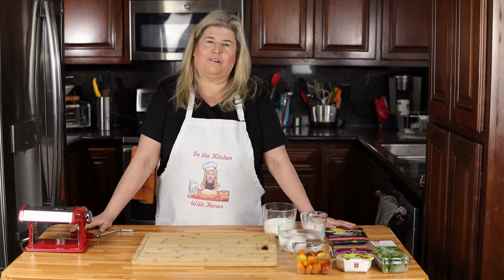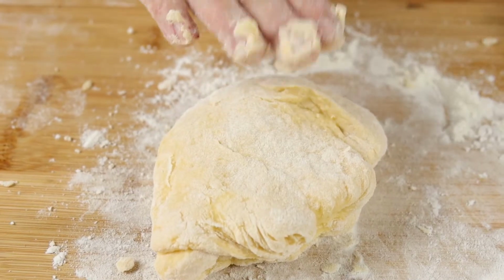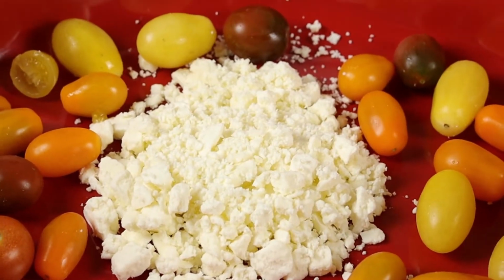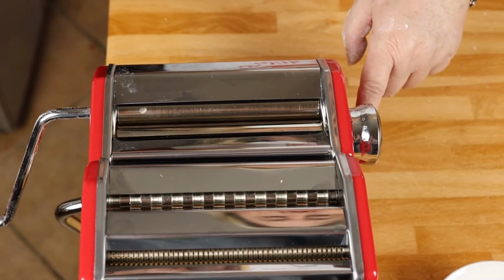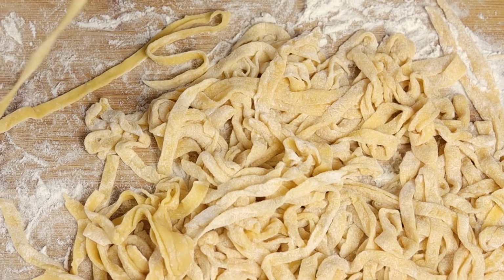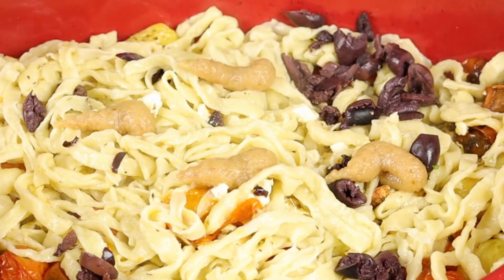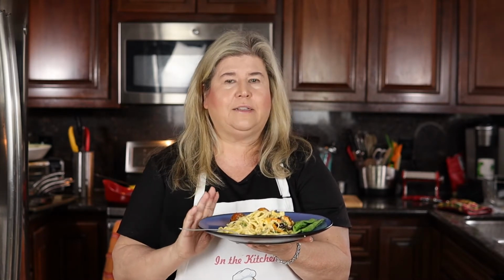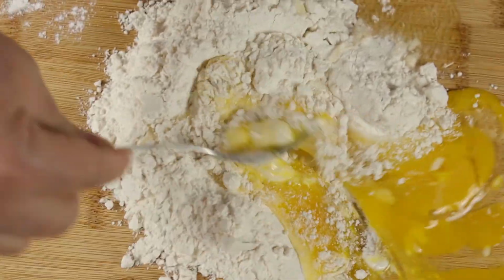ROASTED TOMATO AND FETA PASTA MADE WITH HOMEMADE FETTUCCINE | TIK TOK FETA PASTA MY WAY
This roasted tomato and feta pasta made with homemade fettucine is SO good!!  It has all the flavors of the mediterranean in one dish!!  The feta cheese and olives give it so much flavor!! And the roasted cherry tomatoes gave it a slight rich sweetness!!

I highly recommend you make this dish!  And if you don't have fresh pasta..just used the packaged variety!!

Ingredients:
8 oz of fresh or packaged pasta
one 4oz pkg of crumbled feta cheese
2-3 TBSP extra virgin olive oil
2 tsp dried oregano
1/3 cup fresh chopped basil
1/4 cup chopped and rinsed kalamata olives
1 carton of cherry tomatoes
4 large cloves of garlic or 4 tsp roasted garlic paste